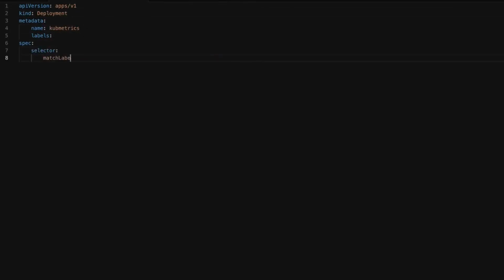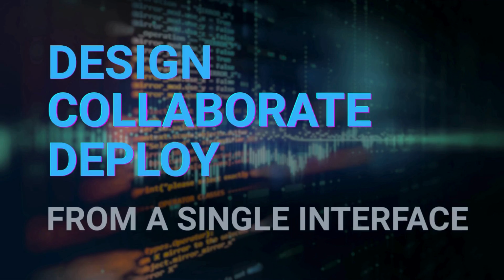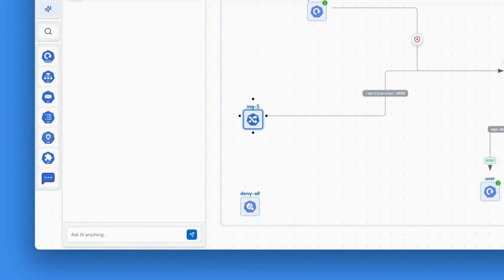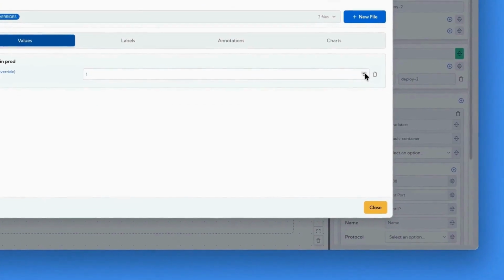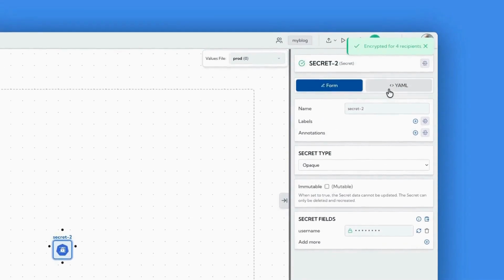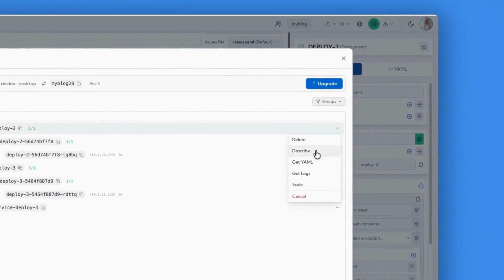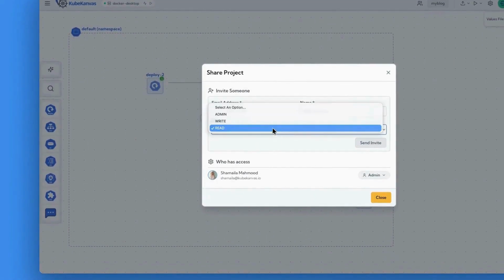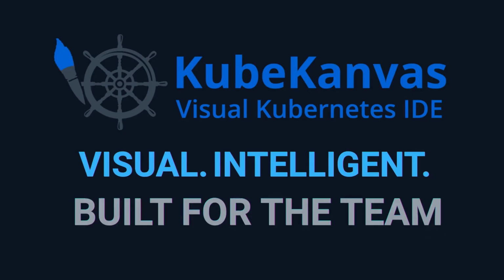KubeKanvas Product demo video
Design your Kubernetes infrastructure visually with KubeKanvas. Our drag-and-drop interface enables you to create complex resource configurations without manual YAML, providing real-time validation for flawless designs. Your diagram serves as a single source of truth, creating alignment across your teams, including architects, developers, and DevOps.

Deploy Directly to Kubernetes Clusters with few Clicks
Streamline your operations by directly deploying designs to your Kubernetes clusters with a single click. This feature significantly reduces time from design to live operation, accelerating release cycles.

AI-Powered Kubernetes IDE — Your Deployment Co-Pilot
KubeKanvas is an all-in-one Kubernetes IDE where AI works hand in hand with you — not behind the scenes. The integrated AI assistant is purpose-built for deployment workflows, so there are no distractions or generic suggestions. AI always asks your permission before making changes, and you stay in full control with built-in undo and redo for every action — whether made by you or AI. Design, configure, and deploy Kubernetes resources collaboratively with an AI co-pilot that understands your infrastructure.

Built-In Secret Encryption for Kubernetes Teams
Protect sensitive values without adding another tool to your workflow. KubeKanvas encrypts secrets before they leave the browser, so our platform, database, and integrated AI never know the real value. Your team gets secure deployments, zero plaintext storage on our side, and a workflow that still stays fully aligned with standard Kubernetes YAML.

Seamless Monitoring Integration for Smarter Operations
Gain enhanced visibility. Our upcoming integration will enable seamless connection with popular monitoring tools, providing comprehensive insights for proactive cluster management.

Built For Teams
Enhance teamwork with real-time updates and version control for cluster designs. KubeKanvas enables seamless collaboration, ensuring consistent and reliable deployments without the complexities of shared YAML files.